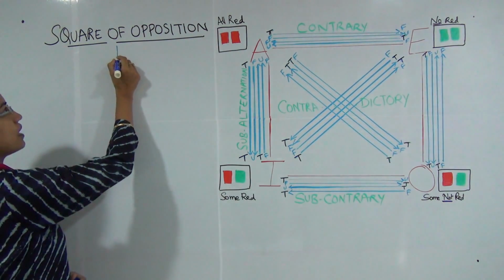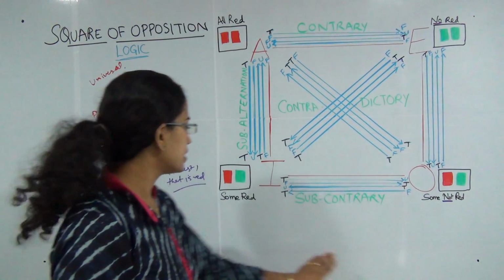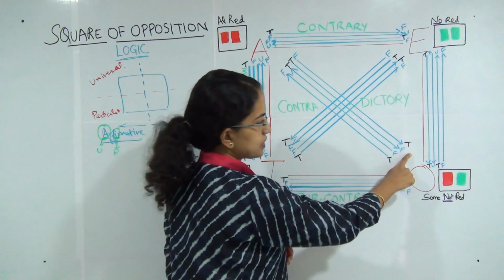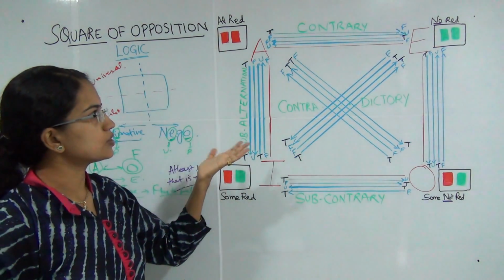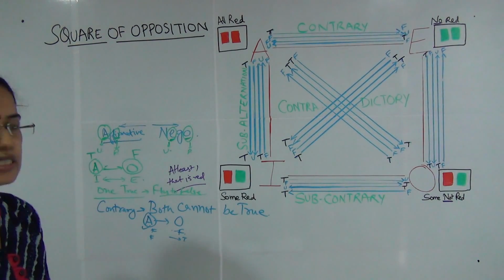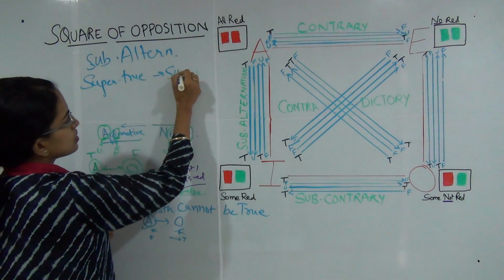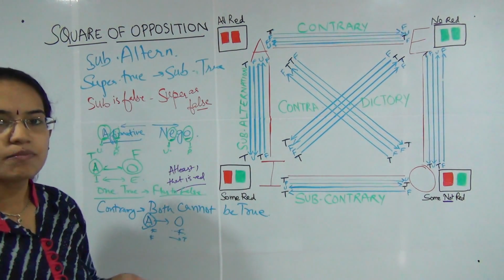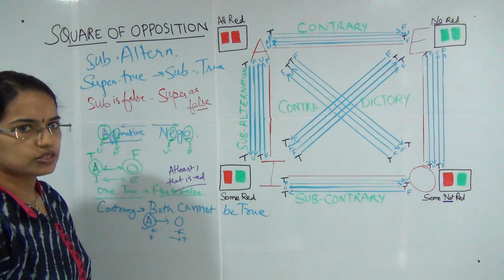Clearly Understand Square of Opposition (Part 1 of 2) in a Single Diagram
@12:57 Please note that there is a typo error and it should be A to E and not A to O. Please consider this as A to E while looking for the explanation said.

For Paper 1 preparation (online course, mock tests and practice questions)

In this session, Dr. Manishika will explain the concept of square of opposition - categorical propositions - contradictory, contrary, subcontrary and subalternation. and
Square of Opposition @0:07
Logic @0:26
Contradictory @6:08
Contrary @10:17
Sub- Contrary @13:29
Sub- Alternation @16:16
Square of opposition practice
Square of opposition questions UGC net
Square of opposition in Hindi
Sub alternation examples
Square of opposition YouTube Examrace
Square of proposition diagram
Types of opposition
Subaltern statement